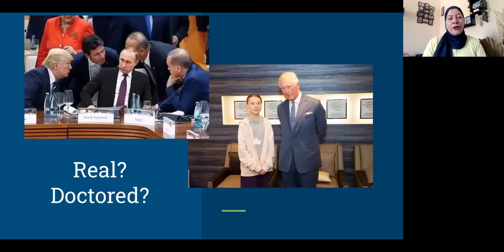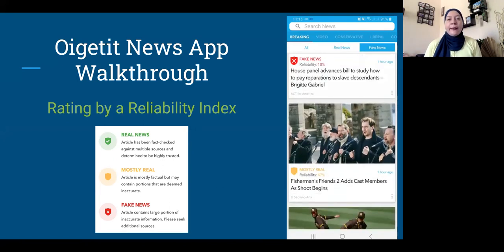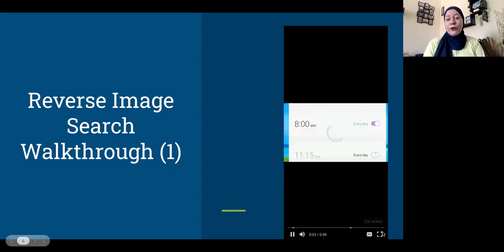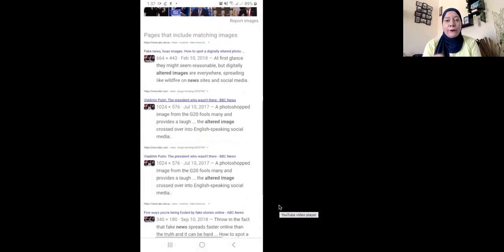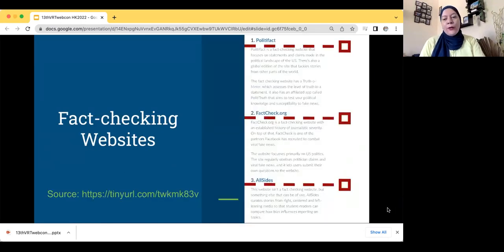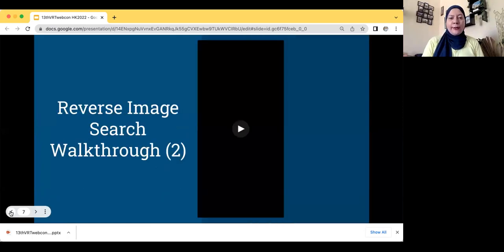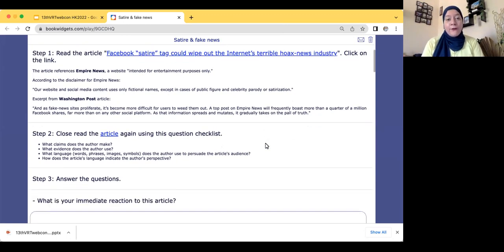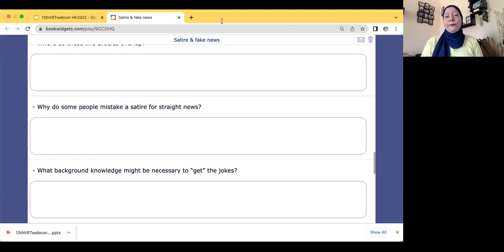Flash presentation: Spot the Lie in the News! - Hanaa Khamis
This demo highlights two mobile apps for detecting fake news: NewsCop and Oigetit.

It also illustrates BookWidgets website that provides a checklist for enhancing readers' critical abilities to distinguish between what is real and what is fake out there. The presenter will also refer to BreakingNews Class Tools, one of several web-based fake news creators. Students can use such tools to challenge each other by googling the headlines, doing a reverse photo search, and finally verifying which is real and which is not. These tools aim at creating critical thinkers who do not easily fall for logical fallacies and sensational techniques that spread subjectivity and distort facts.

Hanaa Khamis is an ESOL Practitioner and TESOL Trainer who has experimented with instructional technology since 1999. Currently, she is part of TESOL Gulf Board of Directors. She earned an MA in TESOL from the American University in Cairo (AUC), Egypt in 2007. Her thesis focused on communication strategies among EFL university learners in online interactions. Her research and training interests mainly include pedagogy, technology and assessment.